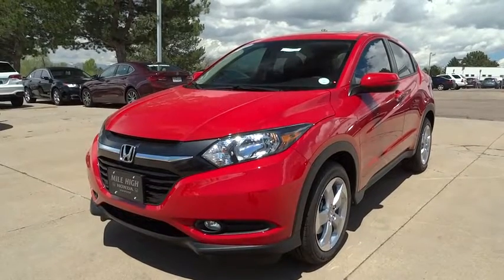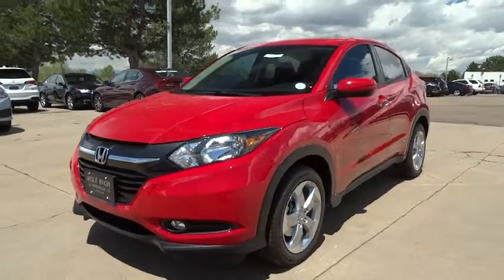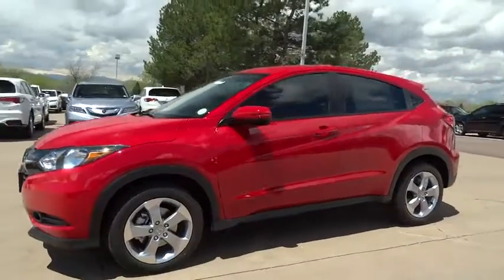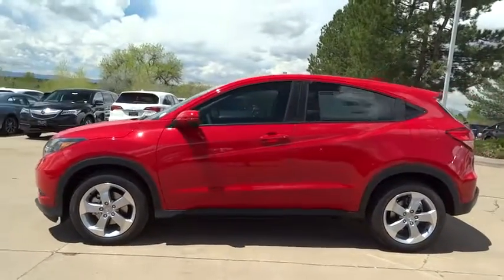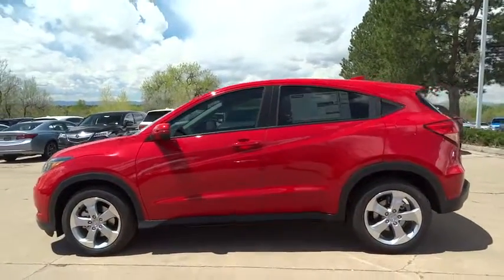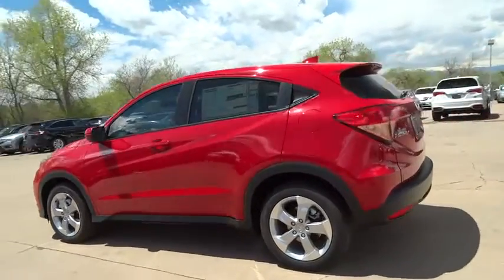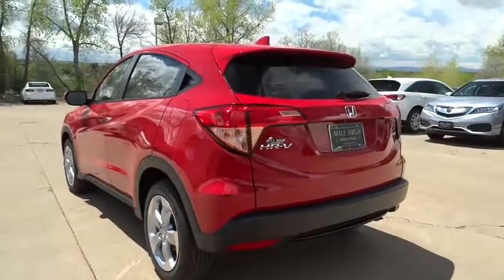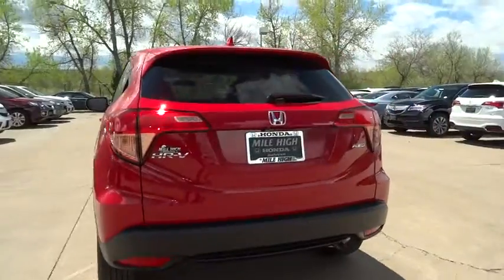2018 Honda HR-V Aurora, Denver, Highland Ranch, Parker, Centennial, CO 38935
2018 Honda HR-V